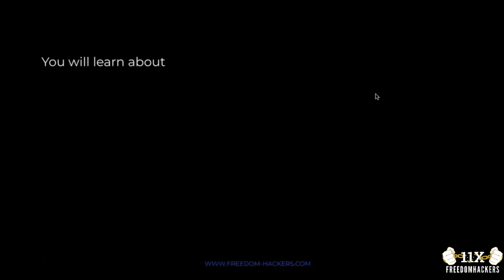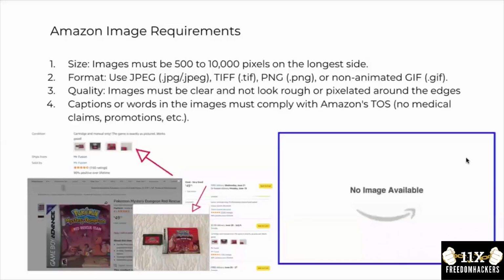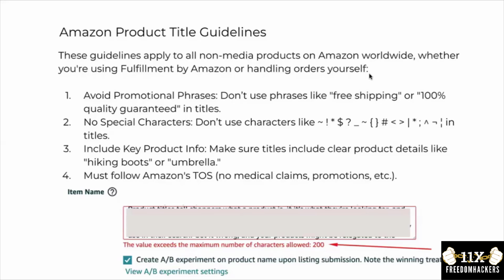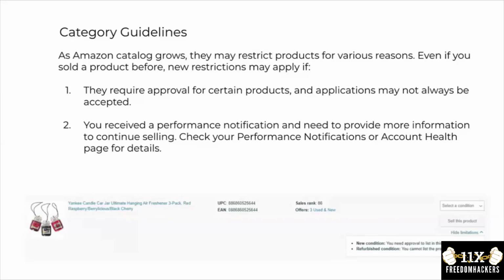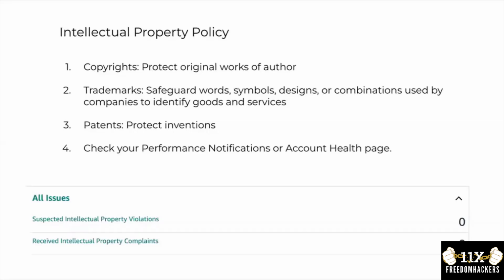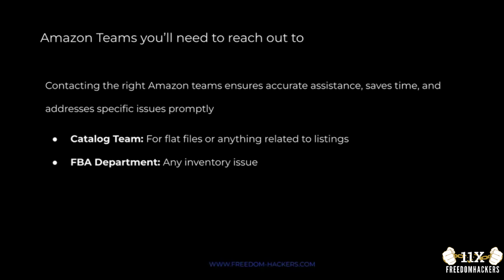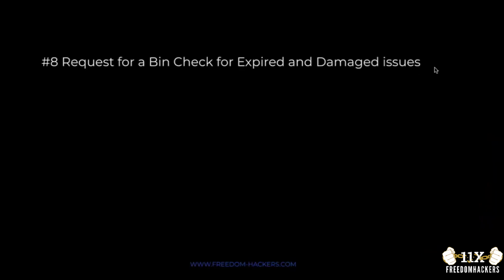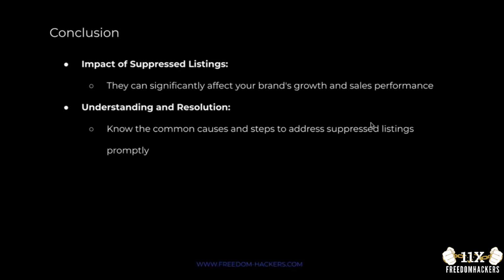How to Fix Suppressed Listings on Amazon & Prevent Future Issues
Are your Amazon listings being suppressed? In this video, we'll walk you through how to identify and fix suppressed listings on Amazon quickly. Learn the common reasons behind suppressed listings and get practical tips to prevent future occurrences. Whether it's missing product details, compliance issues, or image problems, we've got you covered! Stay ahead of Amazon's listing requirements and ensure your products stay visible.